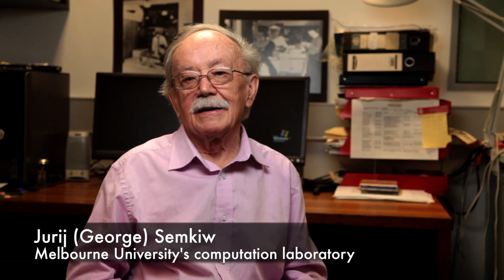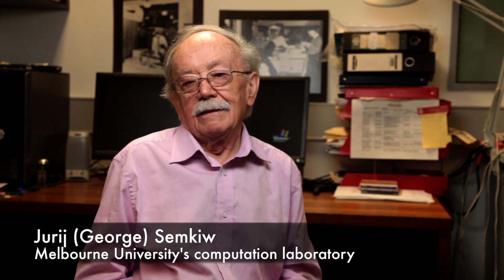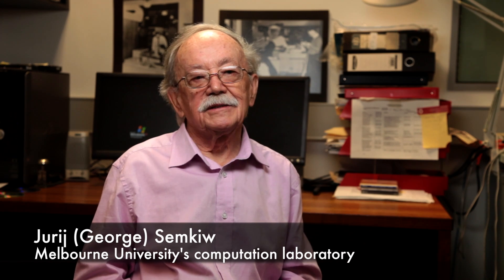State of Electronics The Hobby Years part1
In this episode (part 1), the conversation turns to the hobby years ... Lots of funny anecdotes about dealing with hundreds of volts and being stimulated on earthen floors, kit building, Tuning the TV into the Taxi channel, early projects that while fun had questionable use and a lot more. The cast of "State of Electronics" talk about their funny moments while on the journey of personal discovery in the field of electronics.